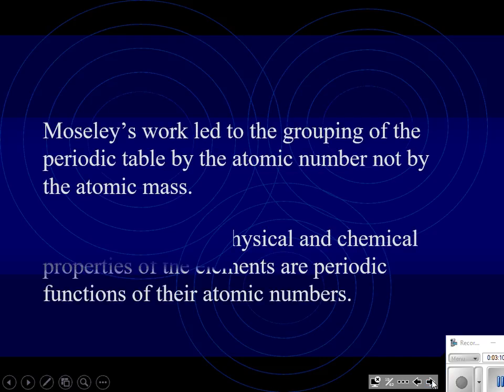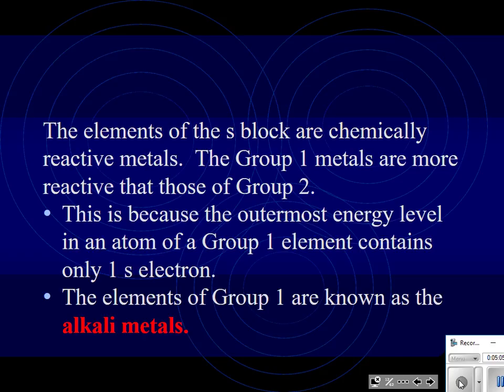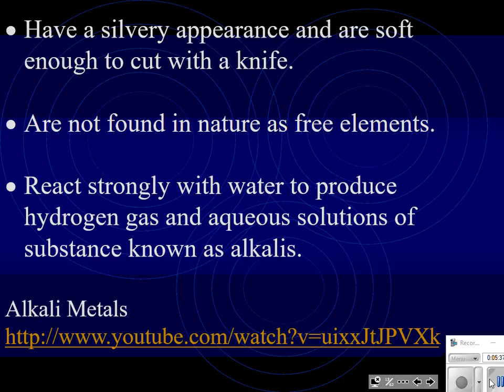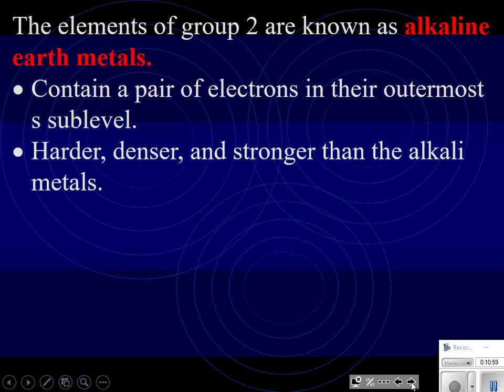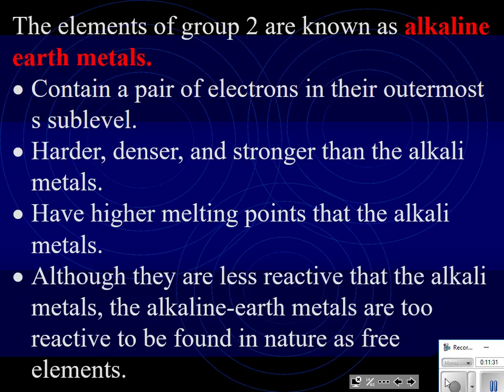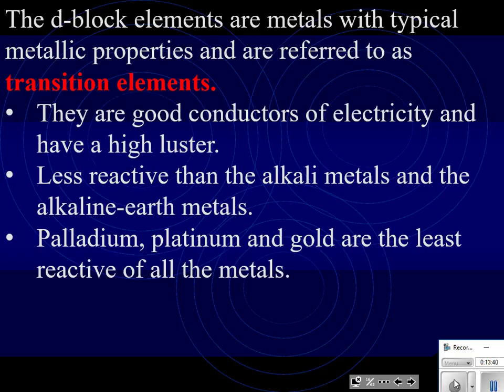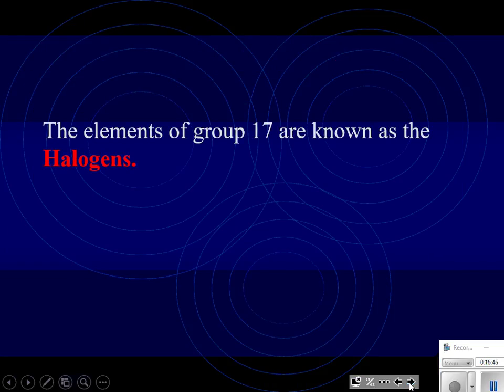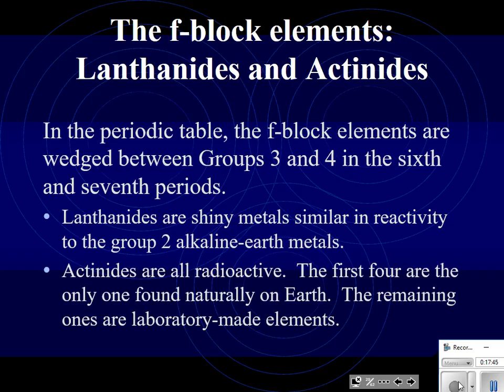Video Notes The s, p, d, and f blocks